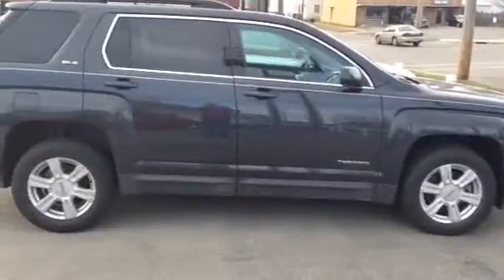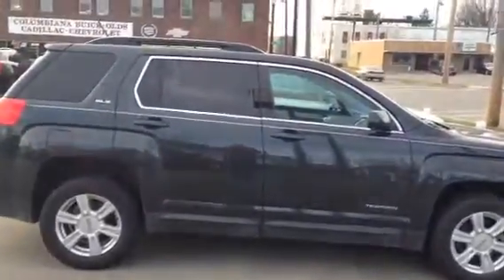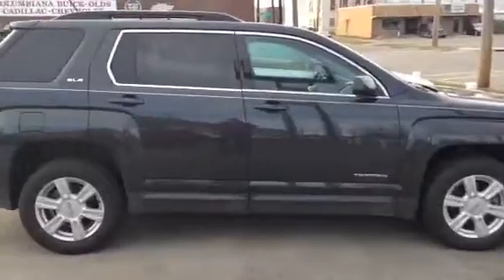2014 GMC Terrain for Corey